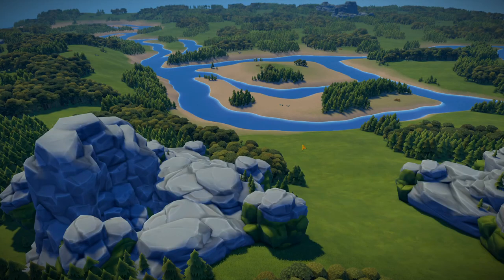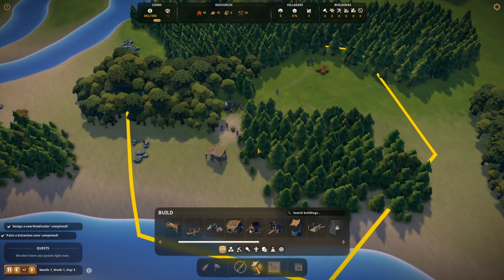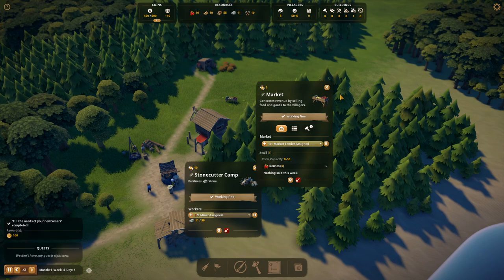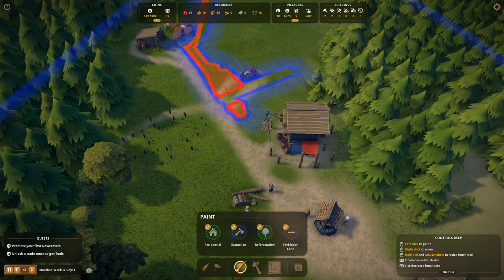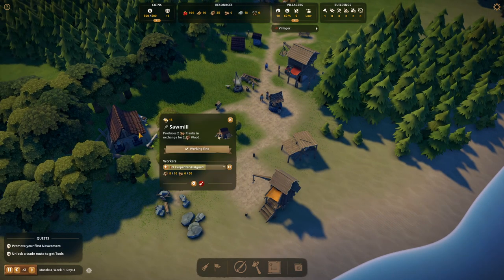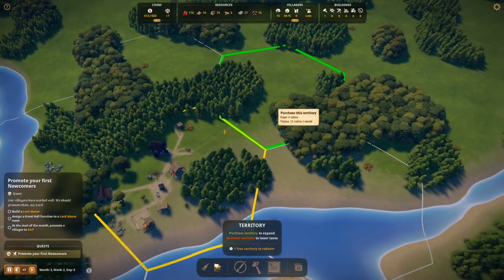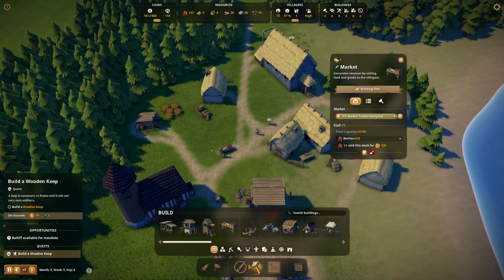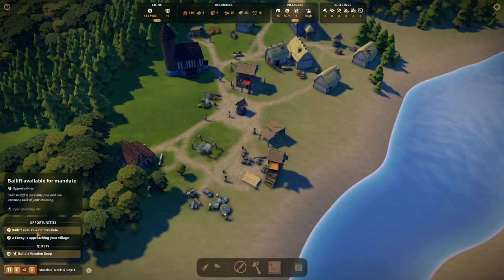BUILDING A NEW CITY! | Foundation Gameplay | Fluvial | EP 1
Let's Play Foundation - A grid-less, sprawling medieval city building simulation with a heavy focus on organic development and monument creation.

Would you like me to play a particular game?

📦 Previous Foundation Series